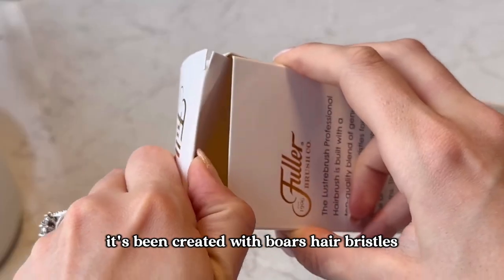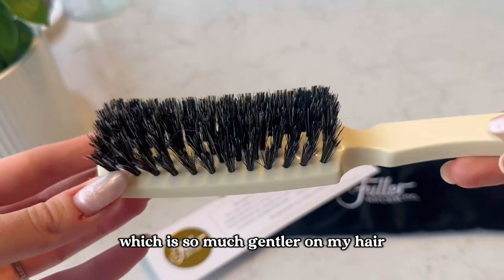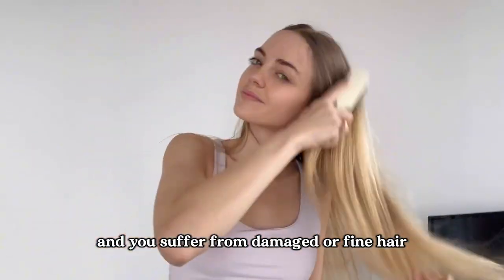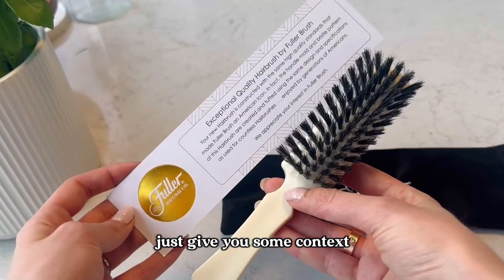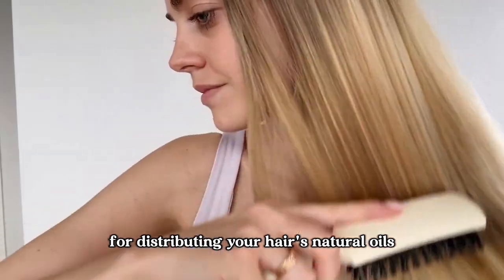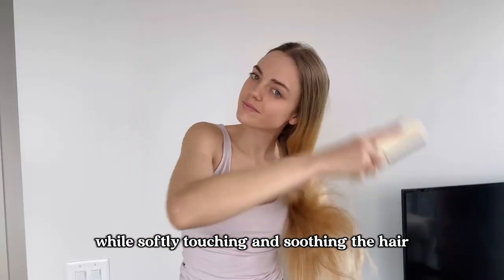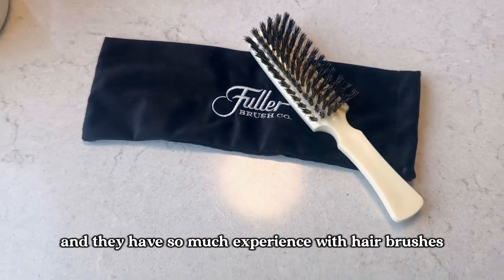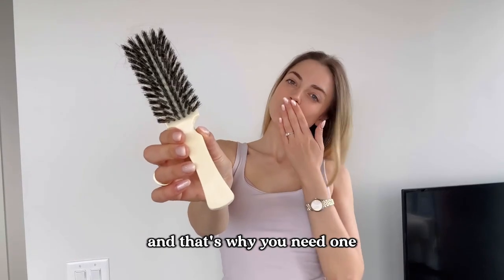Fuller Brush Lustrebrush Professional Hairbrush With Natural Boars Hair Bristles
Soft, natural boar bristles for gentle brushing
Each bristle has tiny scales that clean hair, gently
Bristles lift hair to add body & distribute natural hair oil
Easy to grasp contoured plastic handle
Great for smoothing straight, short, fine or damaged hair
Overall length 7.75", 1.4"Width, bristle area 4" long, height of brush 1.4".
Designed in USA. Made in China
The Lustrebrush Professional Hairbrush was built with natural top-quality boar hair bristles for gentle brushing of straight, short, fine or damaged hair. The heirloom quality brush with superior performance is gentler on your natural hair. This brush is great for distributing your hair's natural oils while softy touching & smoothing the hair. The boar hair bristles are tufted in a slight concave pattern for short or fine hair. The Lustrebrush Professional Hairbrush lightly skims the surface of the hair which makes this brush great for damaged hair or hair that is falling out. Easy to grasp contoured plastic handle. Not for detangling.

Directions:

Softly brush through hair to smooth.